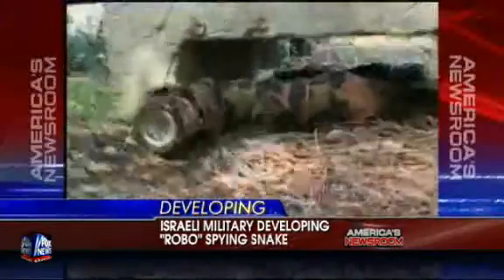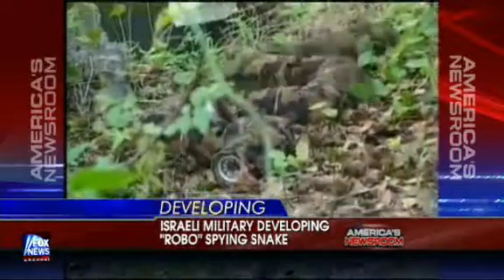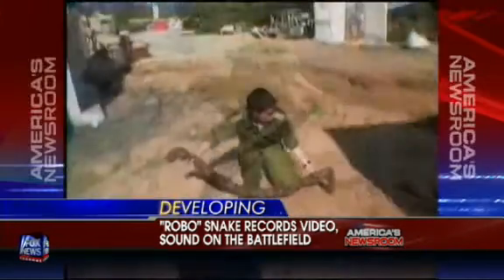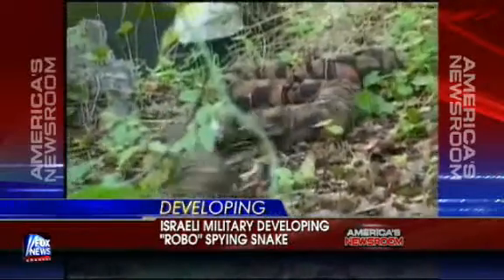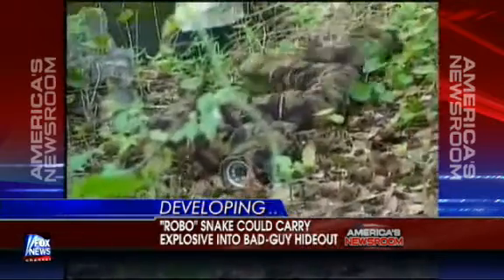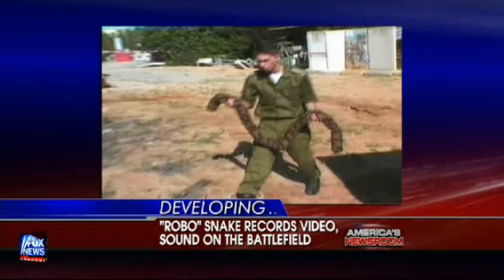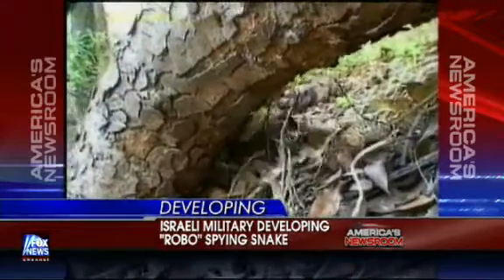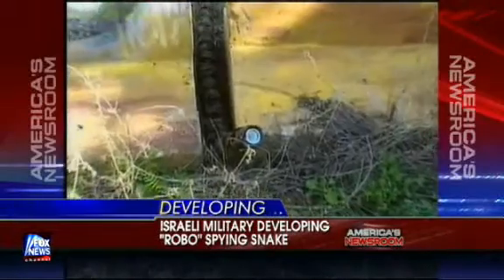Robo Spy snake invented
Israeli Military with a taste of things to come.

Cheers.